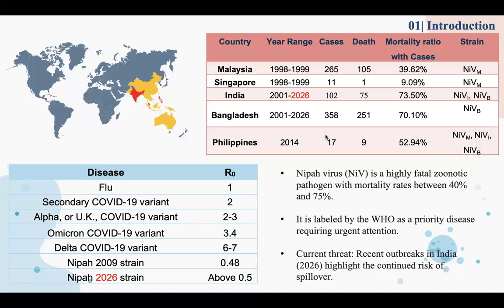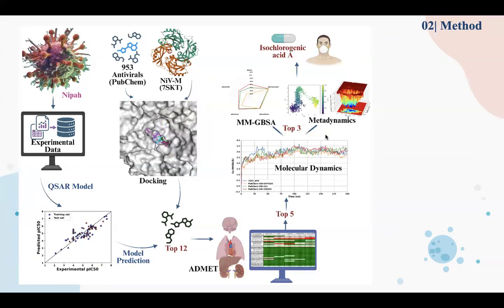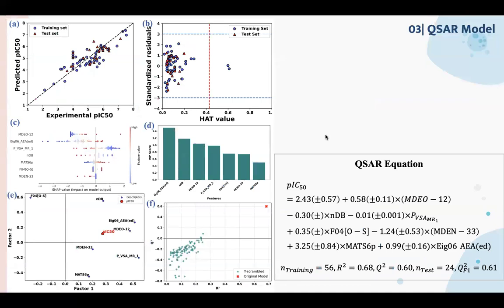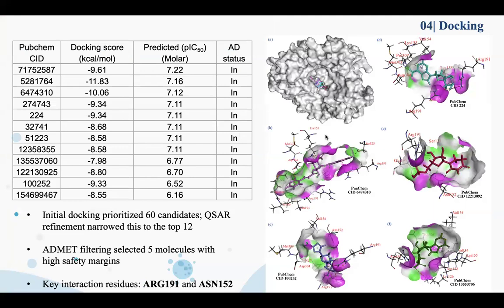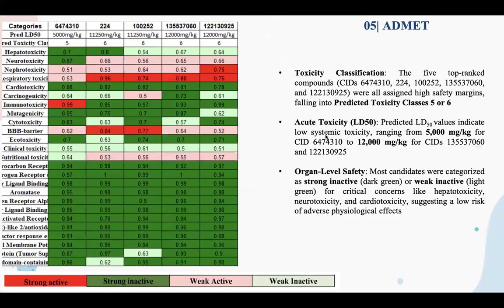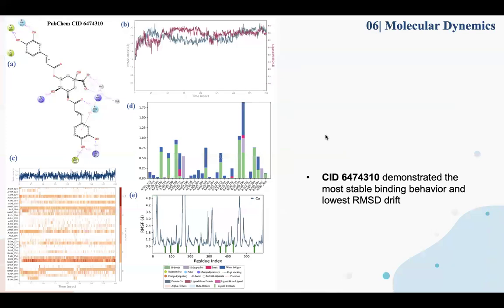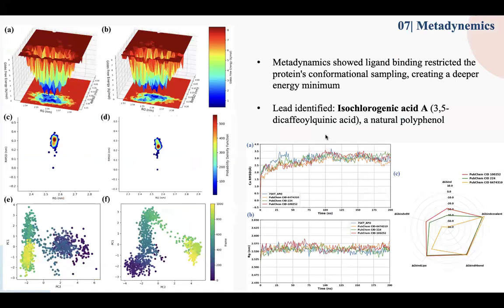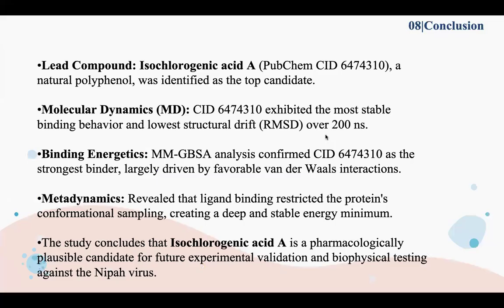Kean Research Days 2026 Lu Li Targeting Nipah Virus Matrix Protein NiV M x000B QSAR and Docking